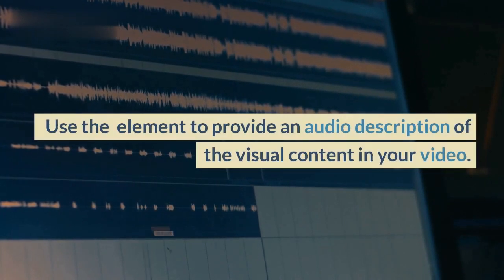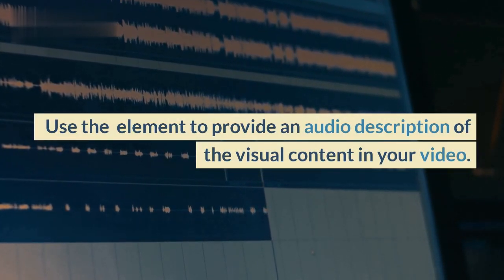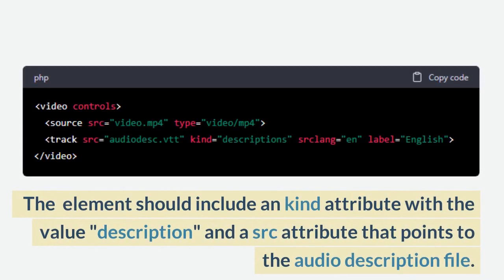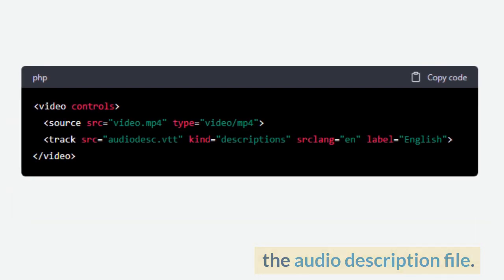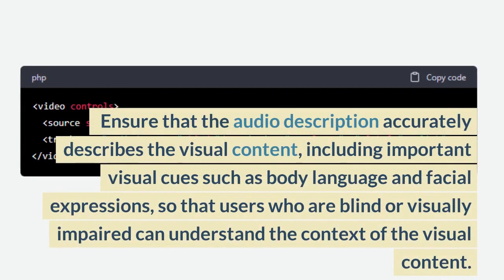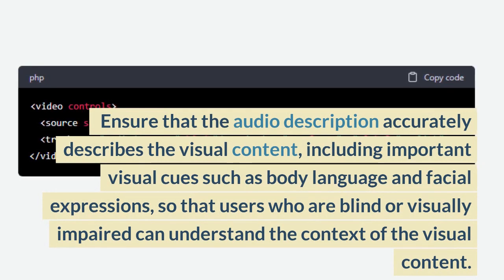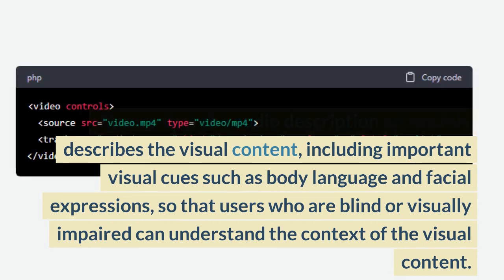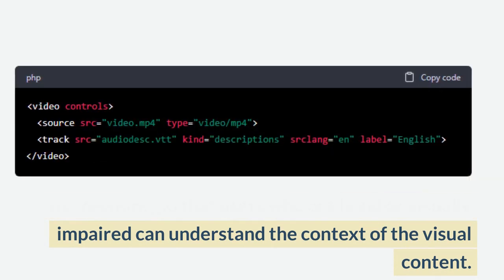How to implement WCAG 2.1 Success Criteria 1.2.7 Extended Audio Description (Prerecorded) in code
"Learn how to make your website more accessible to all users, including those with disabilities, by implementing the WCAG 2.1 Success Criteria 1.2.7 Extended Audio Description (Prerecorded) in code. In this video, we'll provide step-by-step guidance and real-life code examples to help you understand the process of implementing this important accessibility guideline. Whether you're a web developer, designer, or just interested in making the web a more inclusive place, this video is for you. Don't miss out on this valuable opportunity to improve your website's accessibility and make a difference for millions of users worldwide."